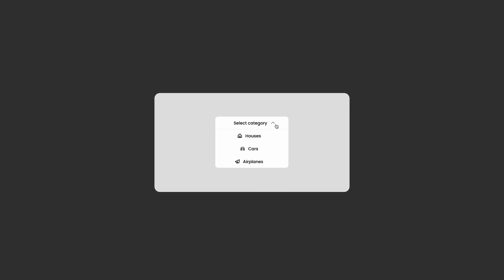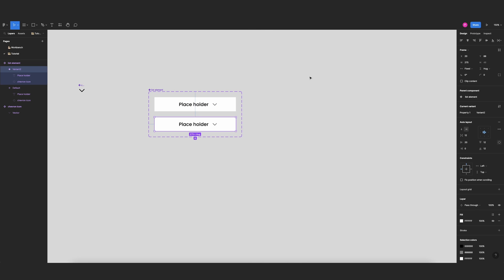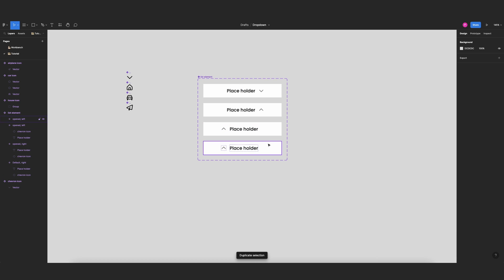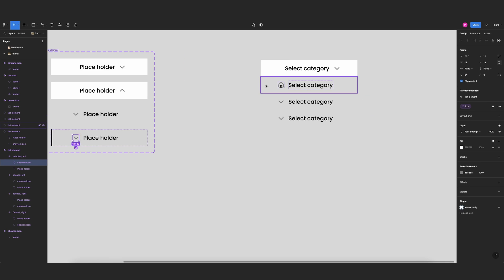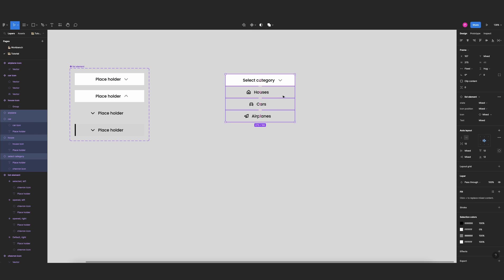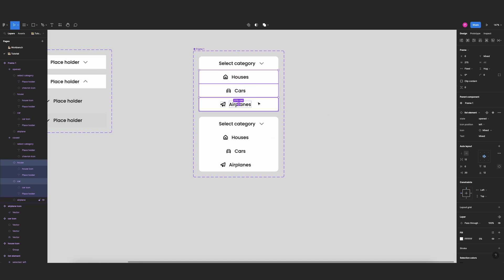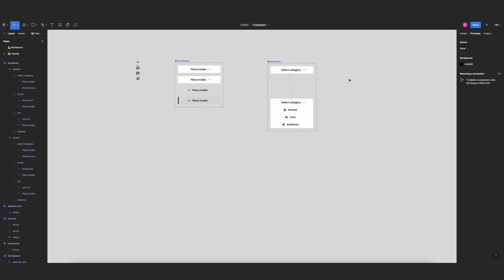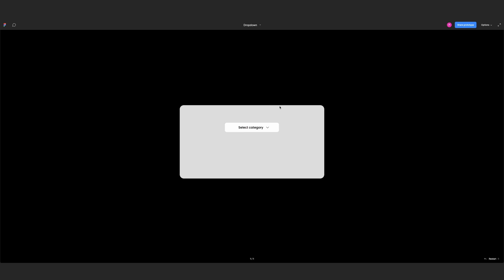How To Create a Dropdown Menu in Figma!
In this video I will show you how to create a dropdown menu with accordion effect using Figma variants and smart animate. To make the exercise even more interesting I will also be using the latest Figma properties like instance swap and text.